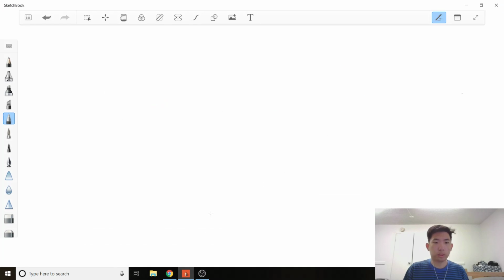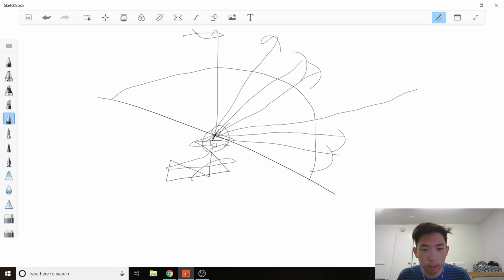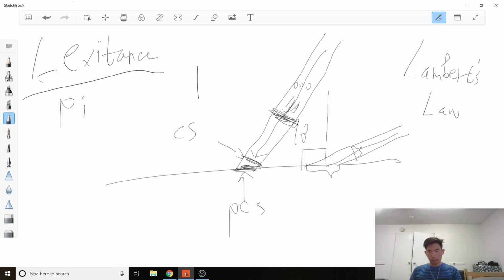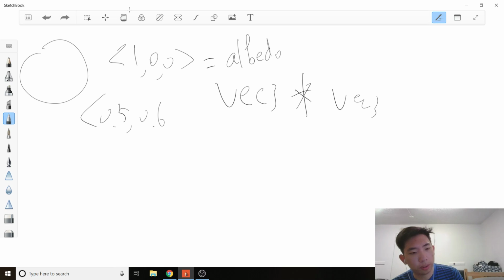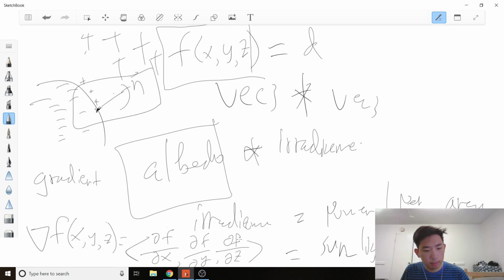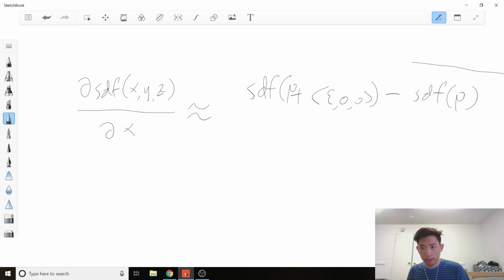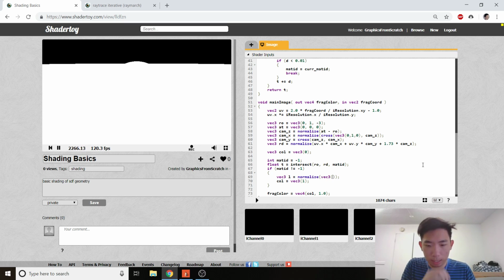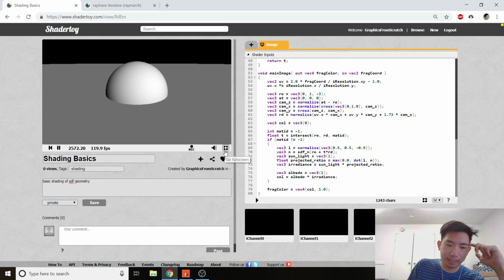Basic Procedural Graphics (Day 4): Basics of Shading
In this video we cover the essence of shading, including lambert law, directional light, the gradient vector.